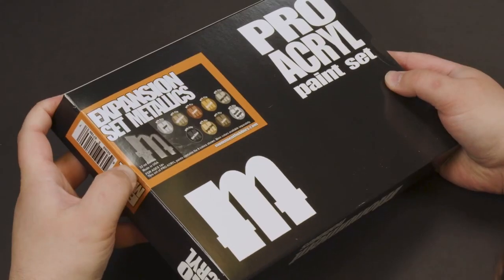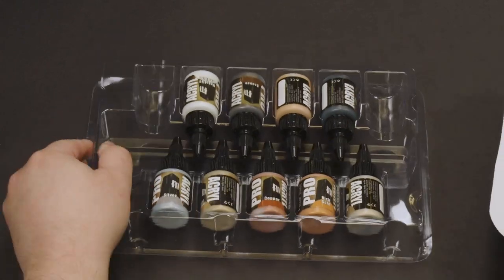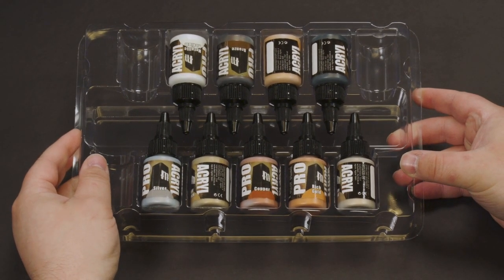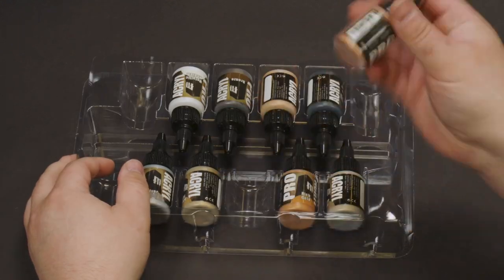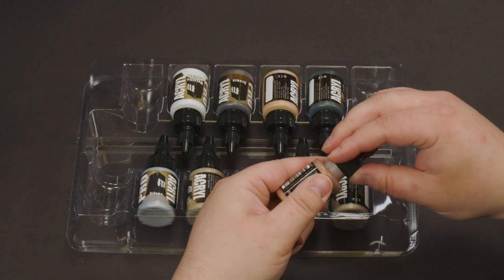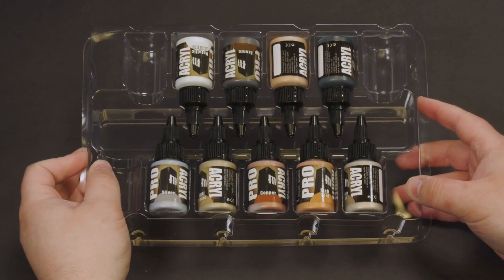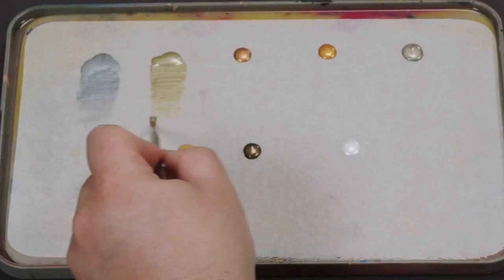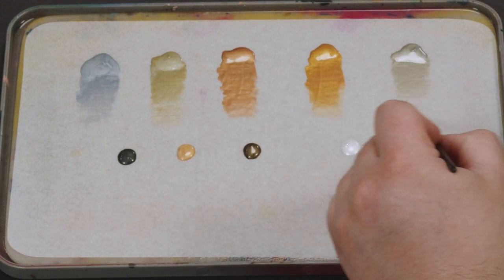What's In The Box?! - Pro Acryl Metallic Expansion Set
Check out the contents of Pro Acryl Metallic Expansion Set!

Join our livestream to see all the paints in action